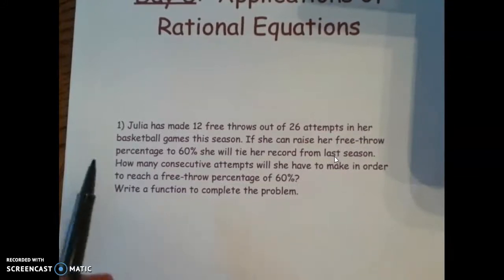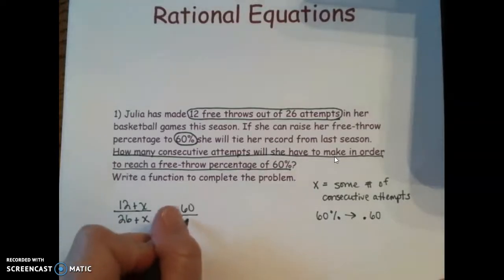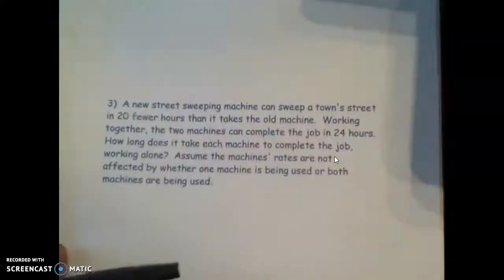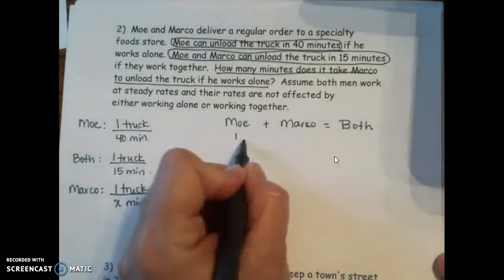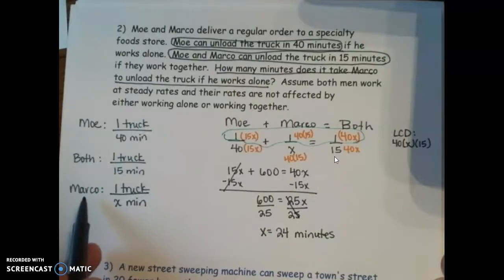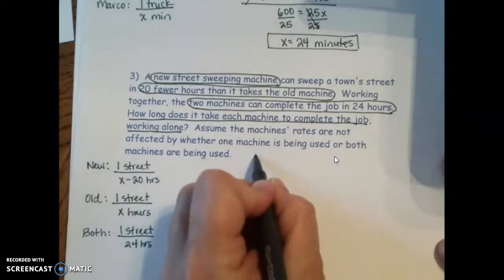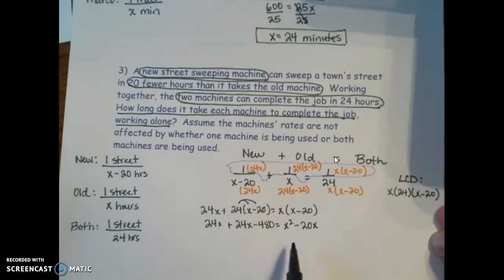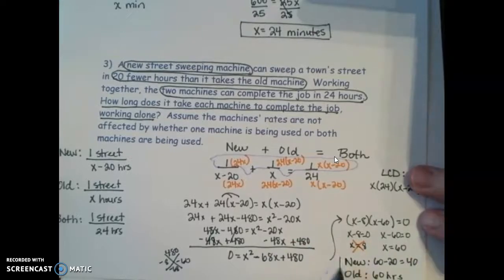M3 U4 D5 Part 1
Writing Rational Equations